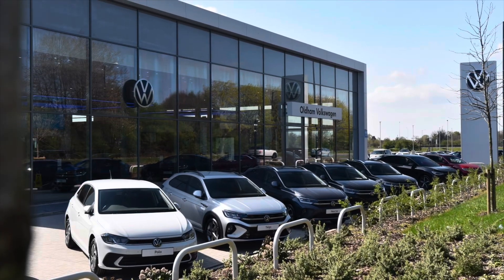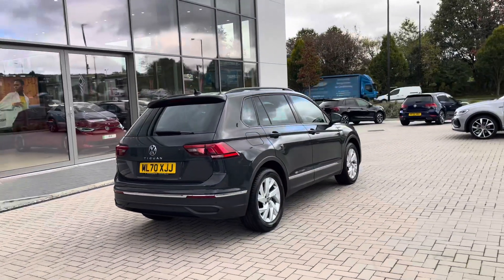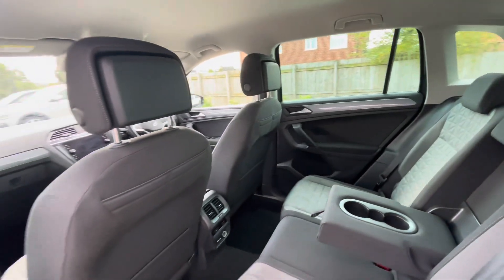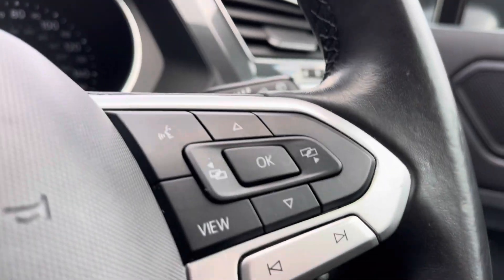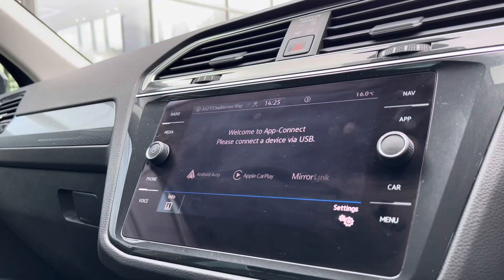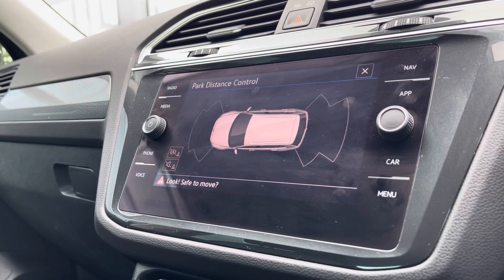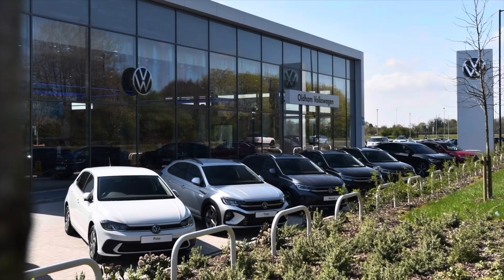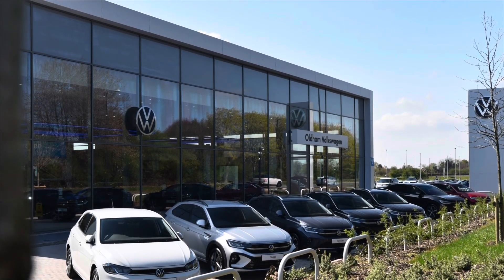Approved Used Volkswagen Tiguan Life 1.5 TSI 150PS | Oldham Volkswagen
Just arrived in stock this Approved Used Volkswagen Tiguan Life 1.5 TSI 150PS  in Urano Grey paint, is now available for sale from Oldham Volkswagen.

Vehicle Spec –
Reg - ML70XJJ
Transmission – Manual

-18" 'Frankfurt' alloy wheels
 Adaptive Cruise Control
- app connect